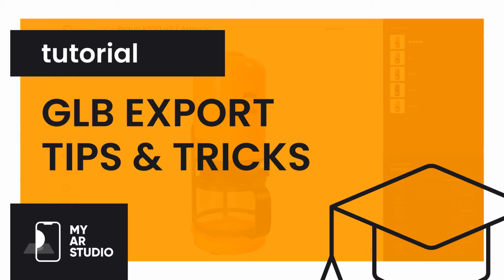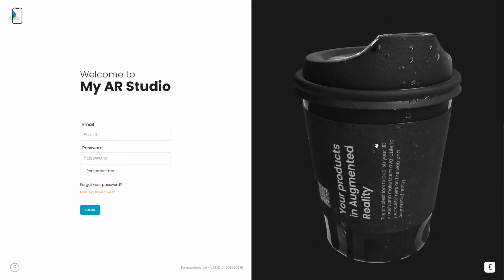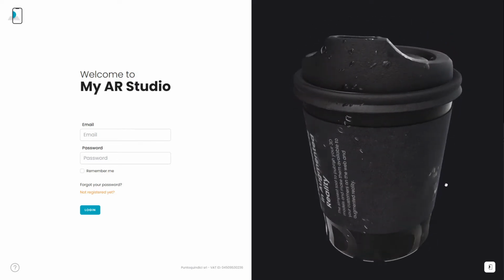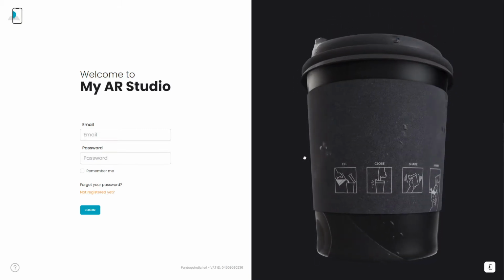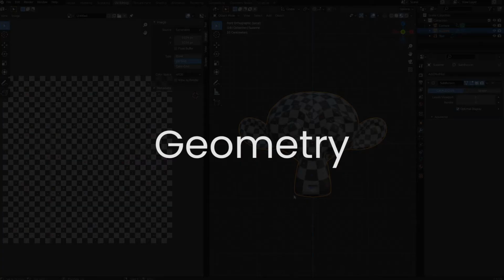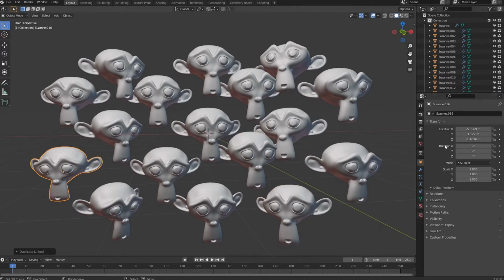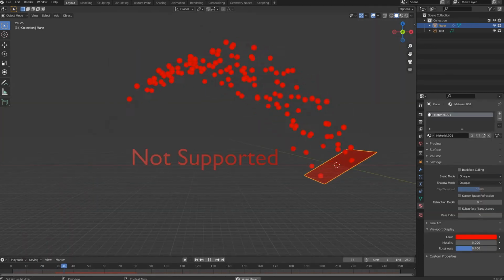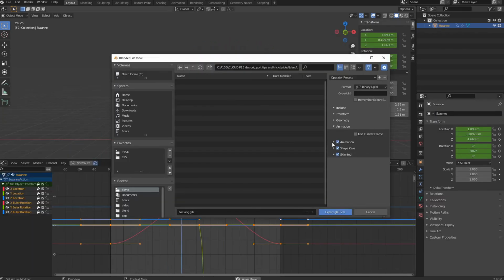GLB export Tips & Tricks for MyAR Studio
In this video we show a series of features and tips&tricks to correctly export your model into GLB format to be used in My AR Studio.